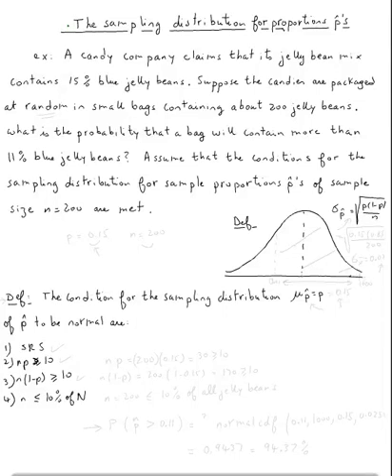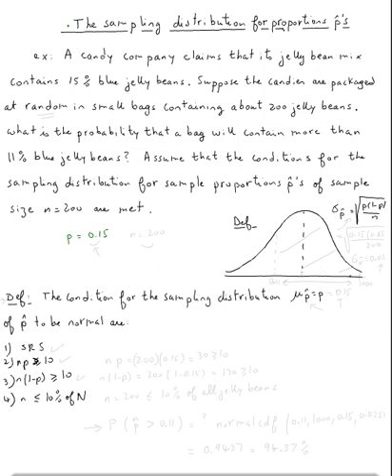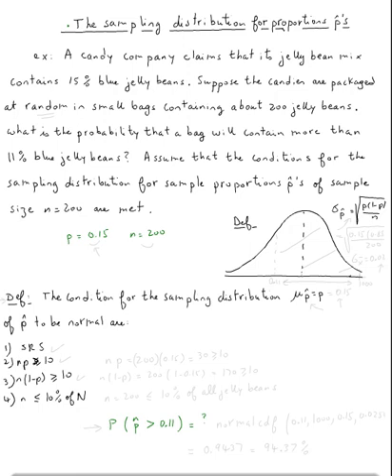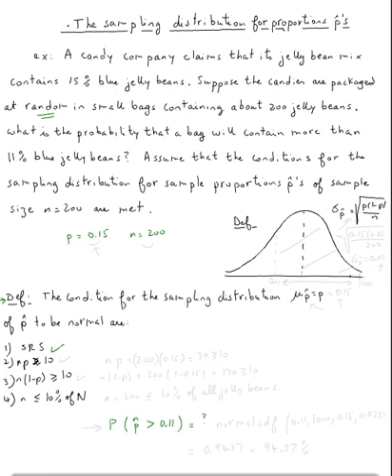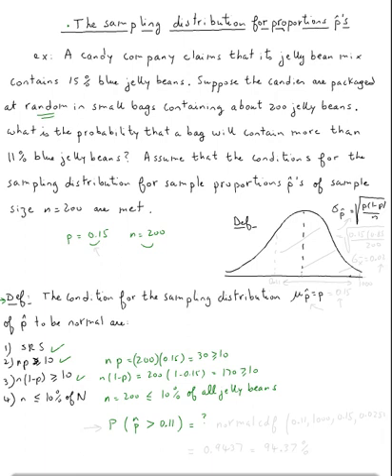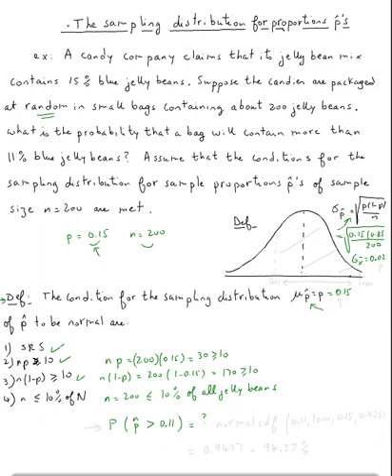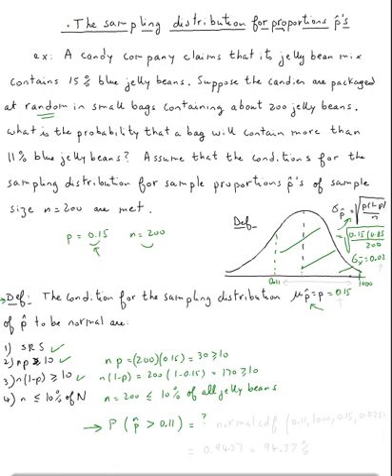Sampling Distributions for Proportions #4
Sampling Distributions for Proportions #4 by Abdellatif Dasser - -
Valencia College Math Help 24/7